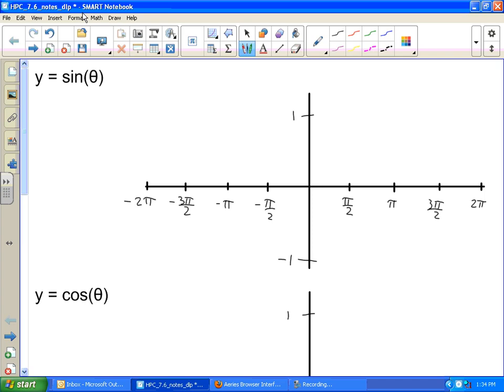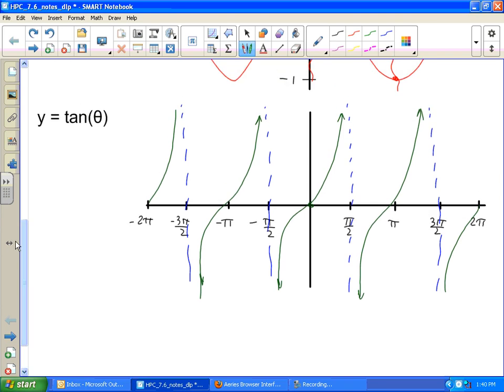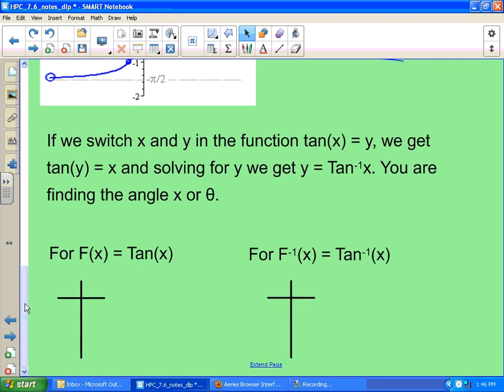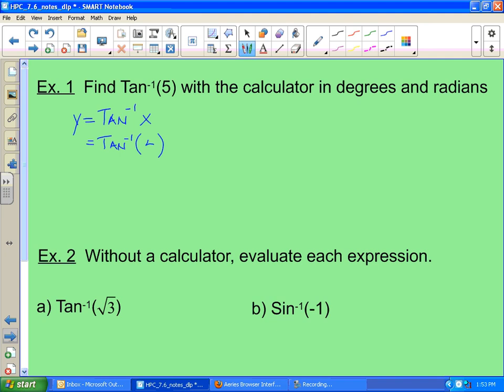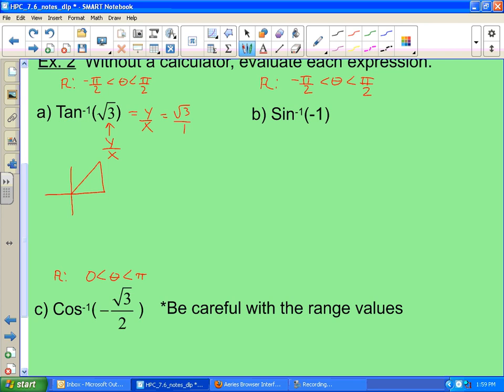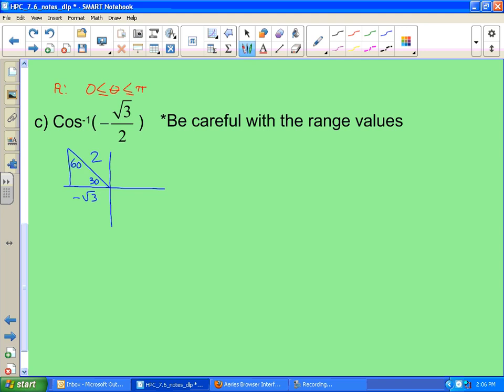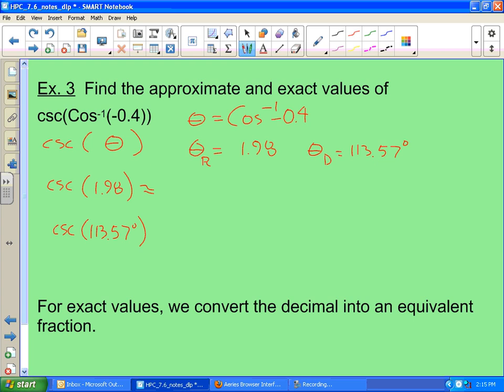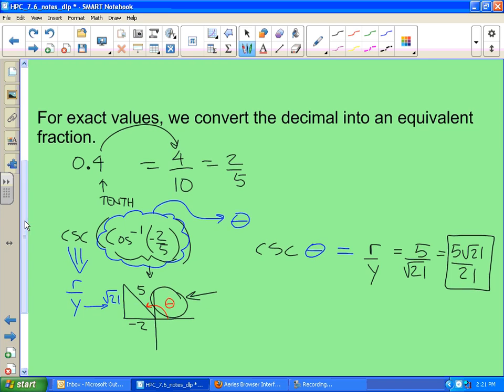Honors Precalculus- Section 7-6: The Inverse Trigonometric Functions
Finding the values of the inverse trigonometric functions